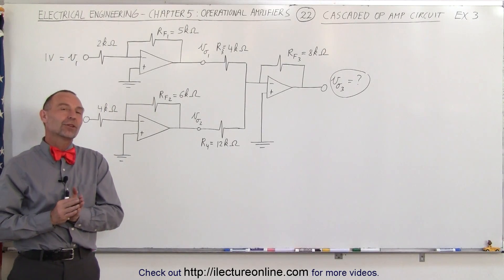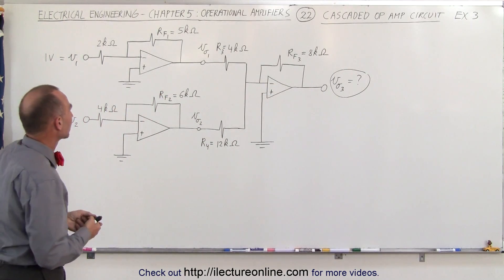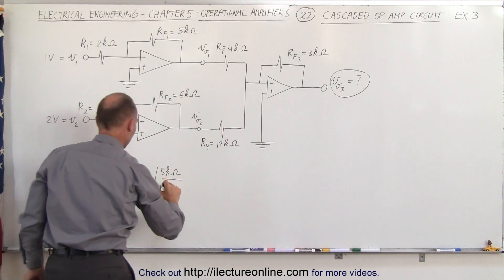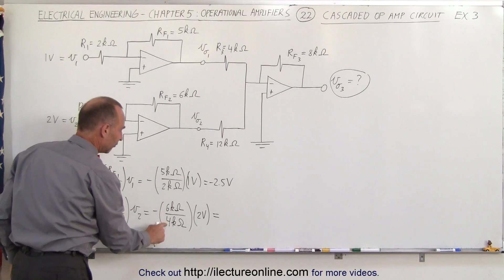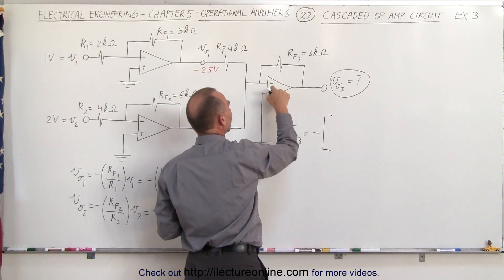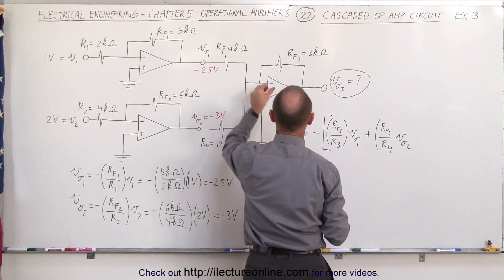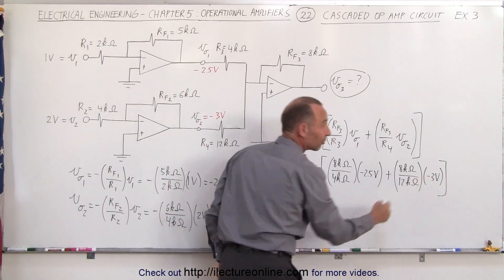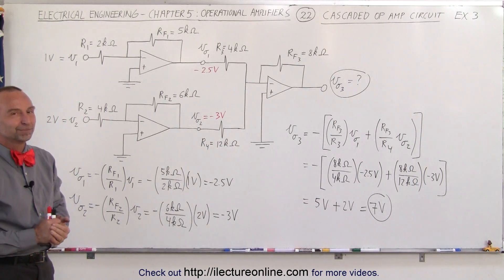Electrical Engineering: Ch 5: Operational Amp (22 of 28) Cascaded Op-Amp Circuit: Example 3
In this video I will calculate vo1=? and vo2=? of a cascaded operational amplifier circuit, example 3.